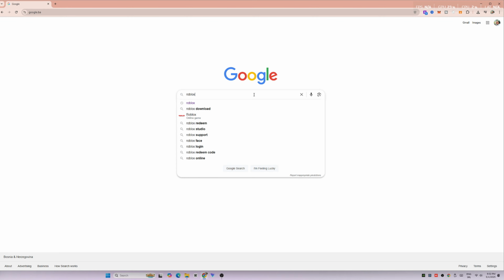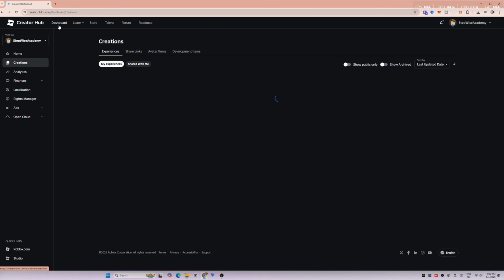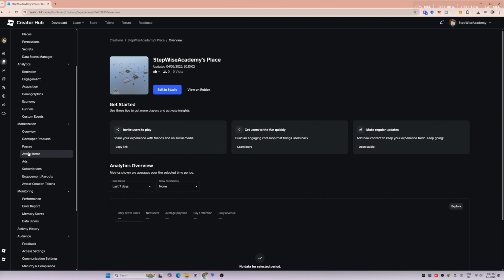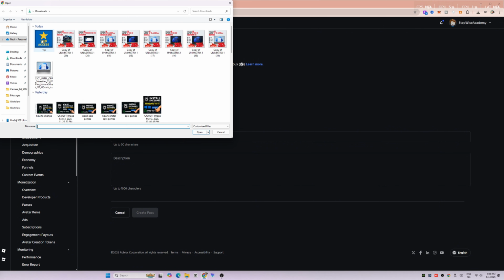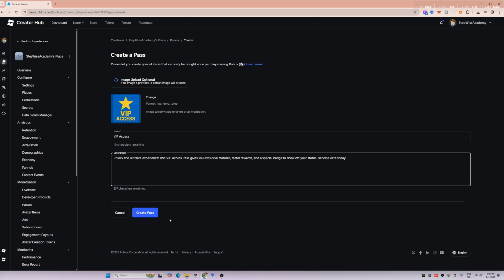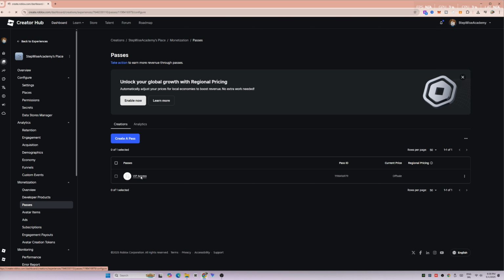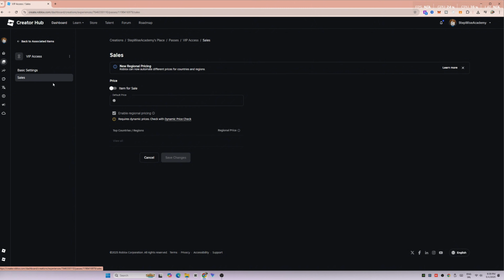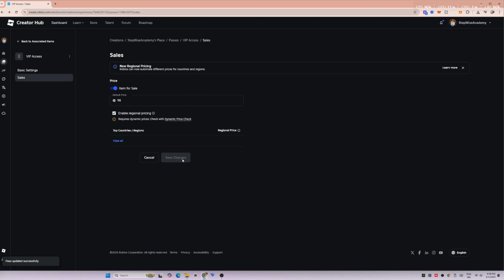How to Create a Gamepass in Roblox 2025 Step by S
Learn how to create a Gamepass in Roblox step by step in this updated 2025 guide! 🚀 Whether you’re new to Roblox or looking to monetize your game, this tutorial will walk you through everything you need to know — from uploading an image to setting the price and enabling sales. Perfect for beginners and developers alike!

🔧 What you'll learn:

How to access Roblox Studio

Creating and uploading a Gamepass

How to enable sales and set prices

Useful tips to avoid common mistakes